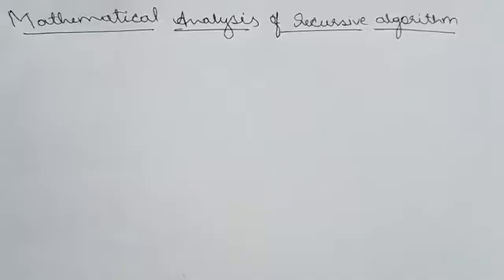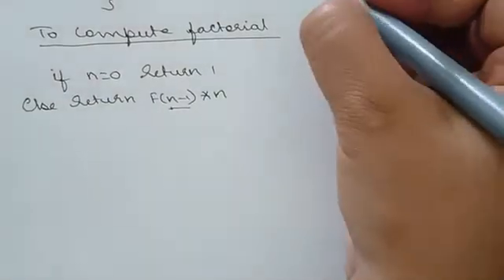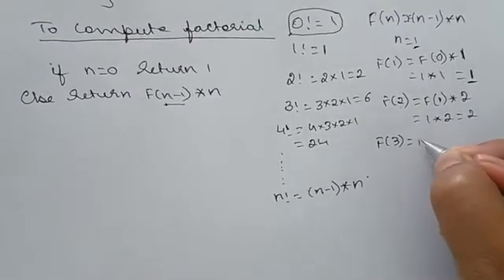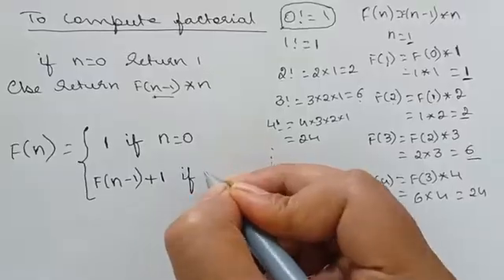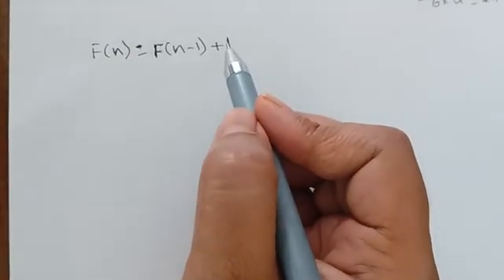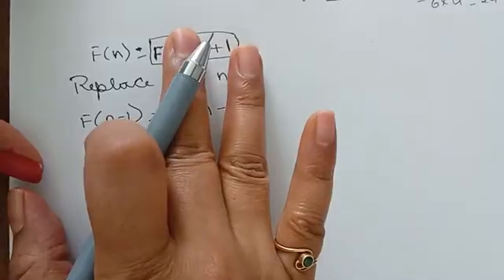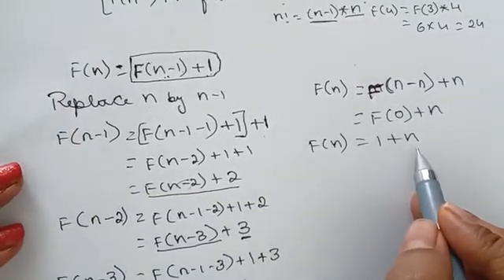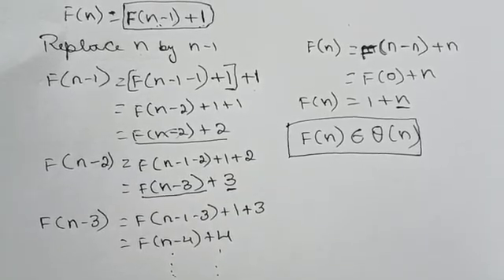Mathematical Analysis of Recursive algorithm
Mathematical Analysis  for computing factorial of n numbers algorithm